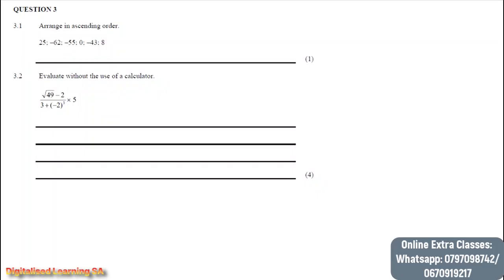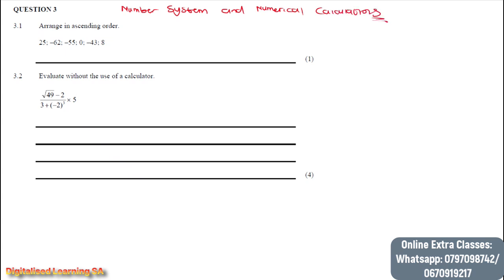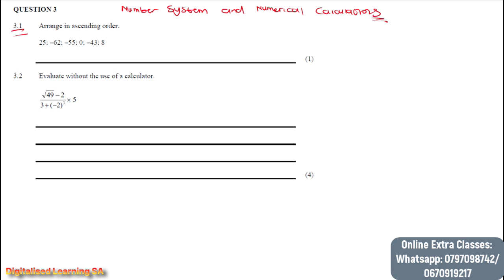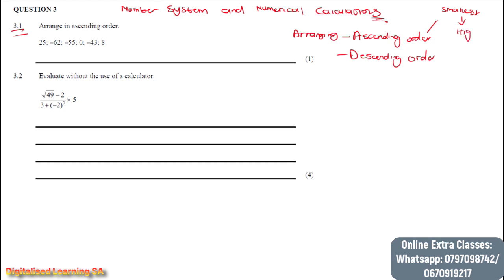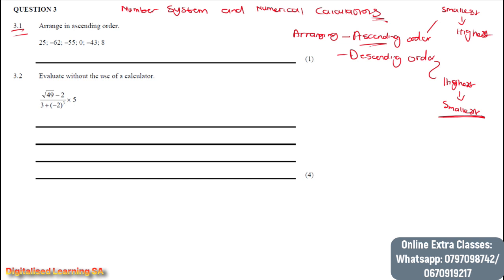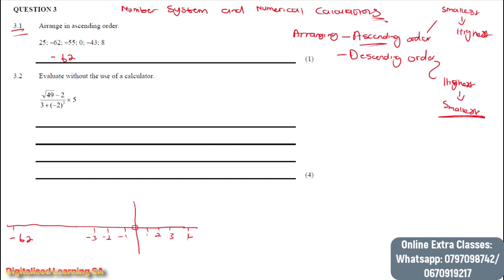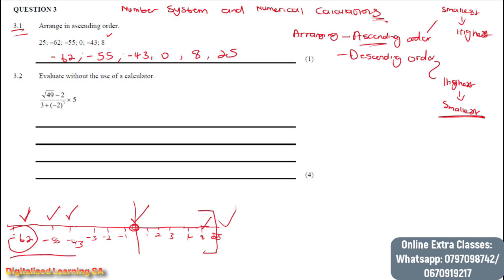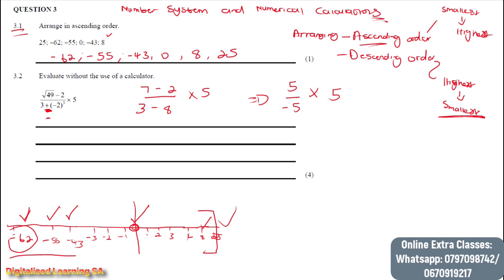Grade 9 Mathematics | Term 4 Revision | Number System & Numerical Calc | Final Exam Paper 2025